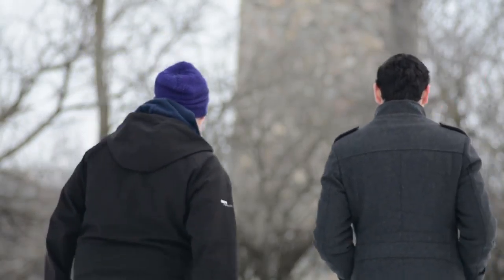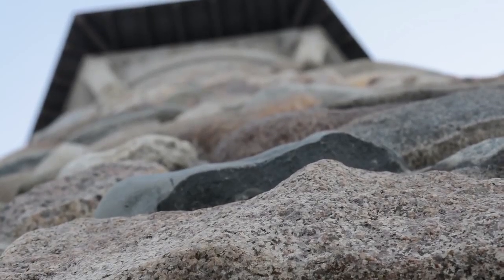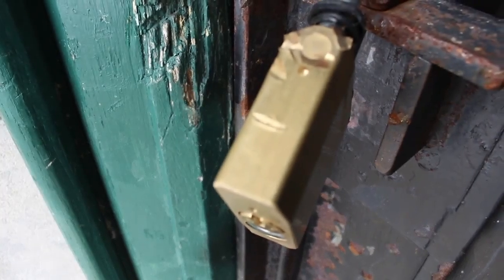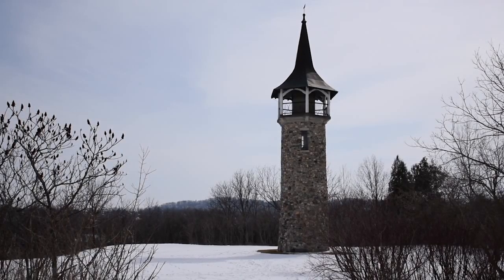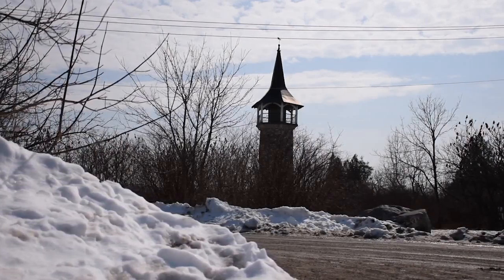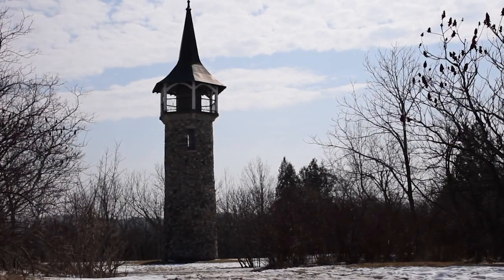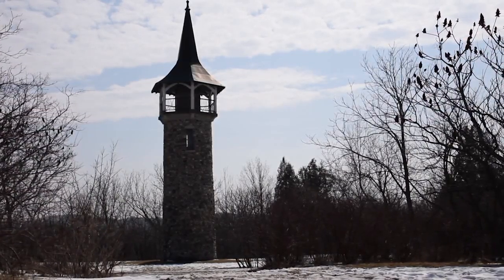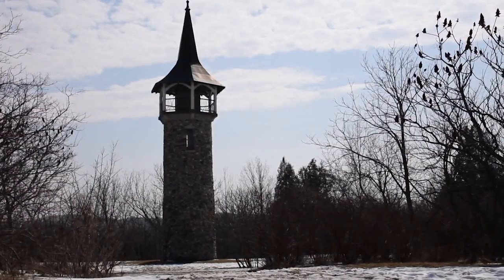Haunting Histories Episode 5